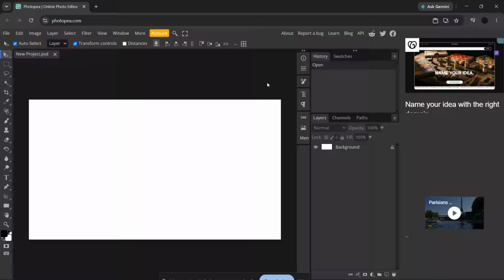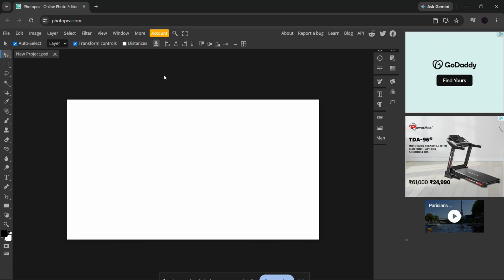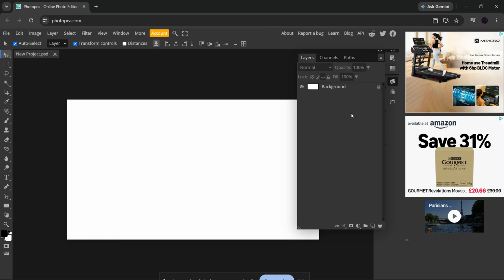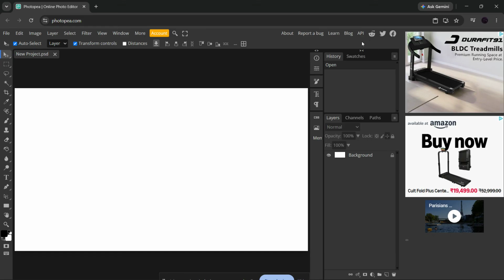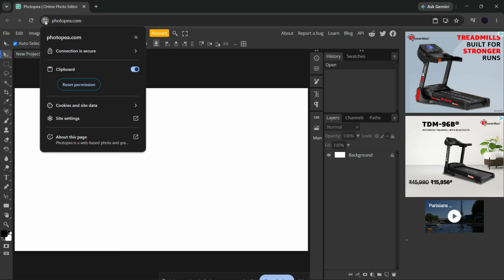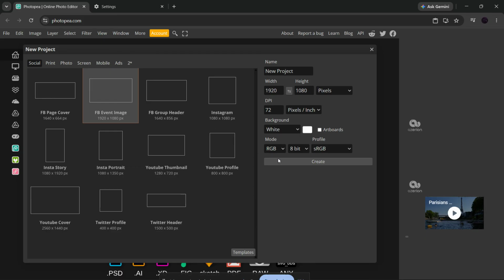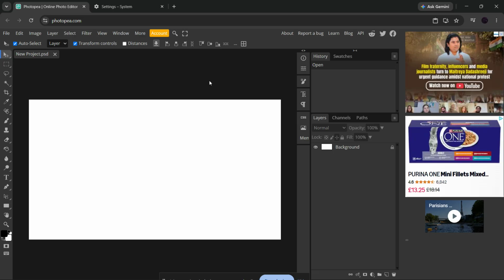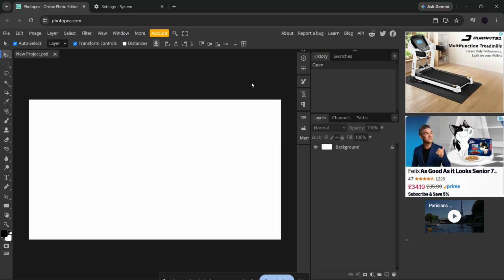Photopea UI Bug (Easy Fix Guide)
Fix Photopea UI bugs fast with simple step-by-step troubleshooting for missing panels, collapsed sidebars, zoom issues, broken layouts, and WebGL glitches.
Learn how to reset the workspace, clear site data, and restore Photopea’s interface back to normal.

🕚Timestamps:
0:00 Intro
0:24 Re-Open Missing Panels Via The Window Menu
0:55 Expand Collapsed Sidebar Columns
1:25 Reset Browser Display Zoom With Cmd Or Ctrl Plus 0
1:58 Clear Site Data For A Full Layout Reset
2:35 Toggle GPU / WebGL Acceleration
3:15 Recap And Final Tips

✍️What you'll learn in this video:
• How To Re-Open Missing Photopea Panels From The Window Menu
• How To Expand Collapsed Photopea Sidebar Columns
• How To Reset Browser Display Zoom In Photopea
• How To Clear Photopea Site Data For A Full Workspace Reset
• How To Fix Photopea Flickering Menus And Blank Overlays With WebGL Settings

💡Pro Tips:
• Use one fix at a time so you can identify the exact cause of the UI bug.
• Reset browser zoom first if the interface looks cropped or misaligned.
• Clearing site data is the best option when Photopea keeps loading with a broken layout.
• If WebGL causes glitches, try turning it off and reloading the page.
• Save your work before changing graphics settings or clearing browser data.

📱 Photopea Mobile:
Photopea is primarily a web app and does not have an official mobile app store download.